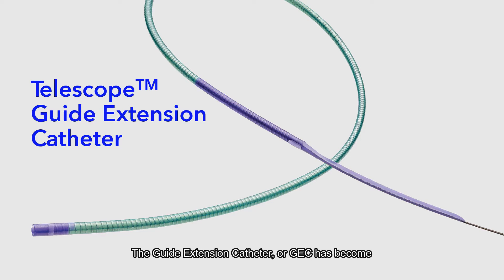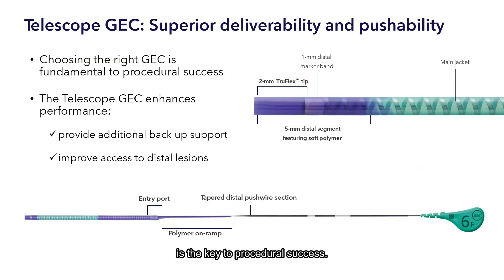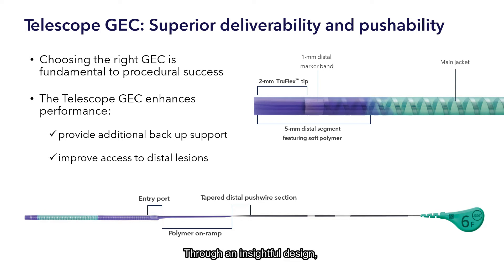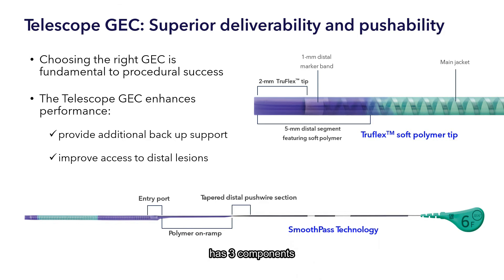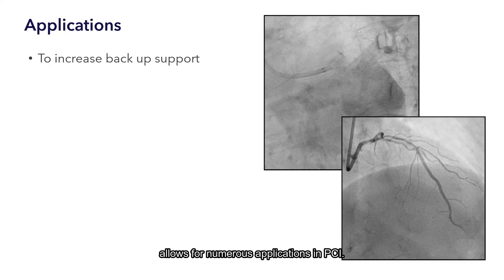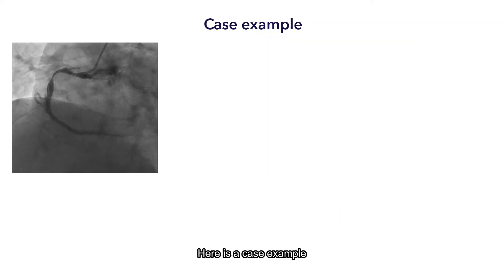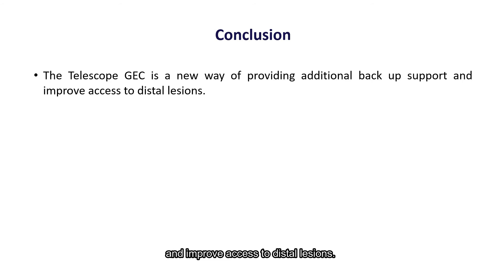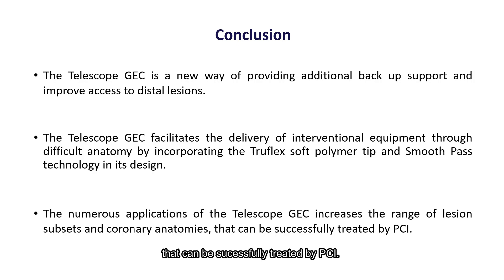60 Sec CLAP - Telescope Guide Extension Catheter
Telescope Guide Extension Catheter

Dr Fam Jiang Ming
Senior Consultant
National Heart Centre Singapore

In Collaboration with Medtronic